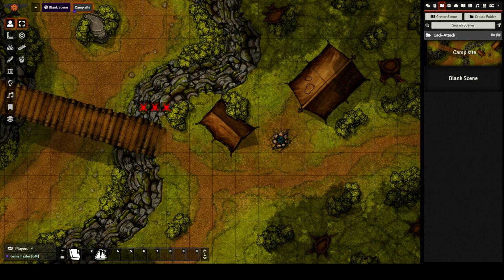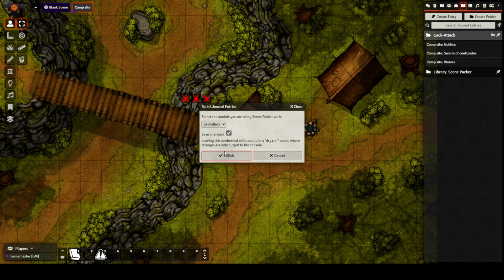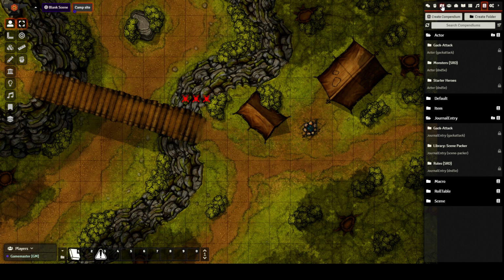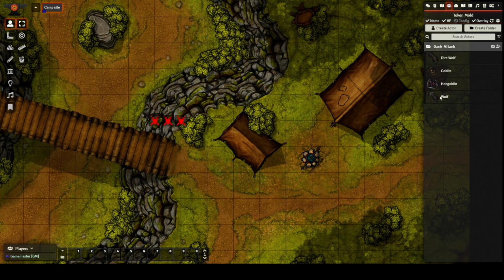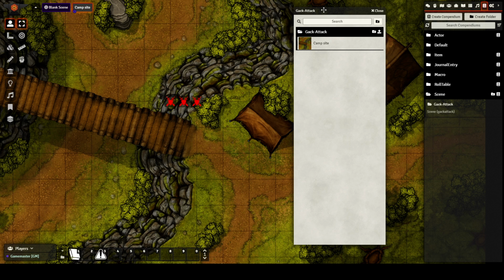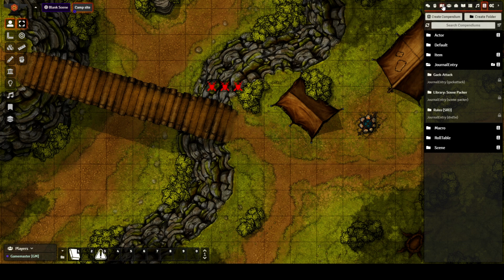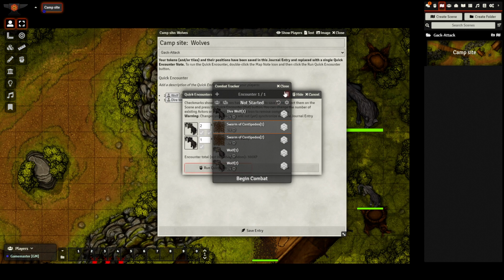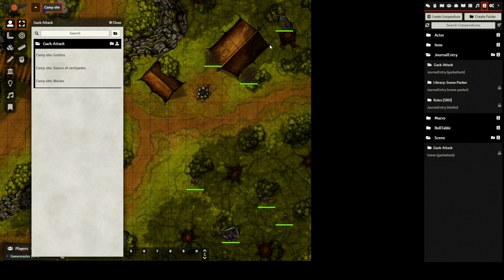ReLinking Errors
Here ya go Blair